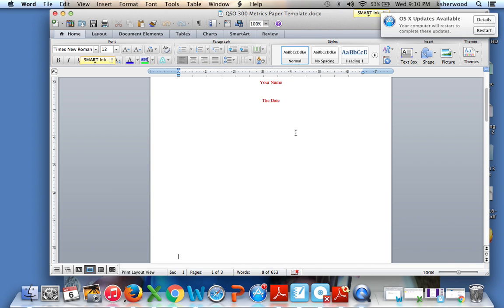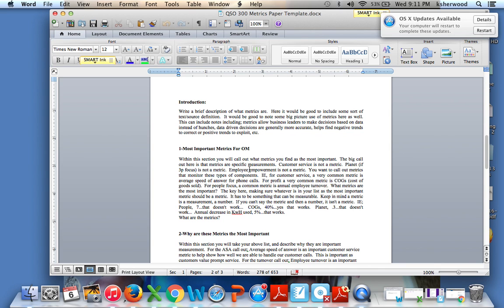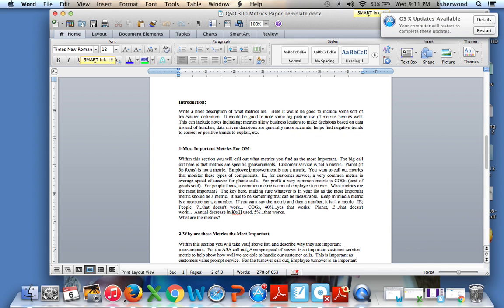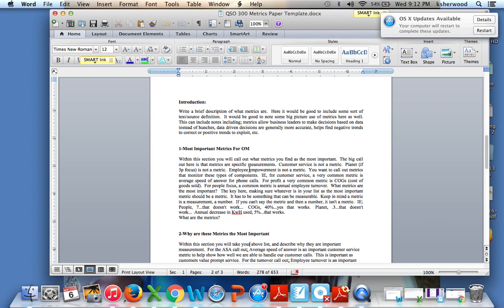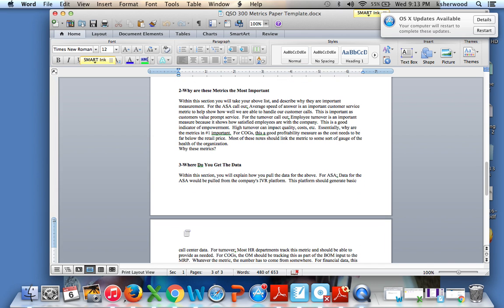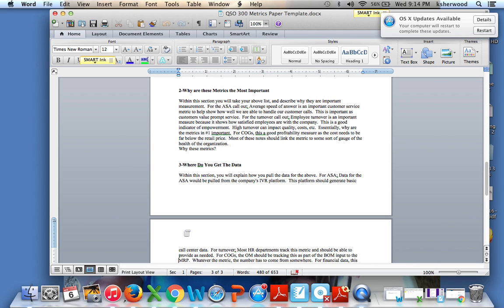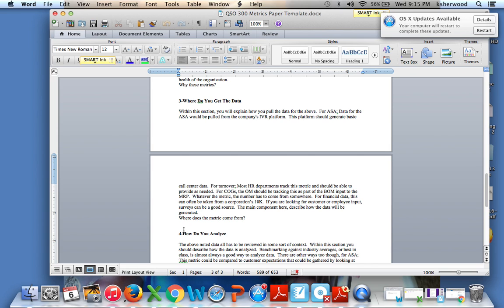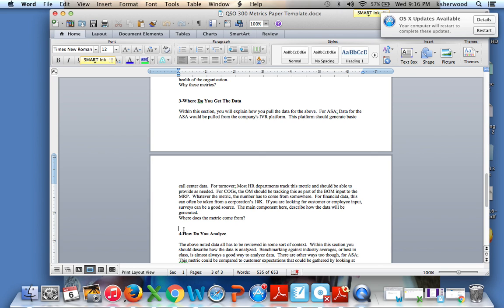QSO 300 Metric Paper